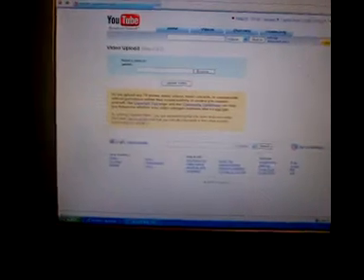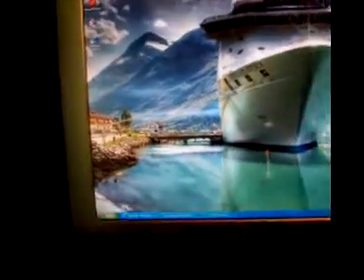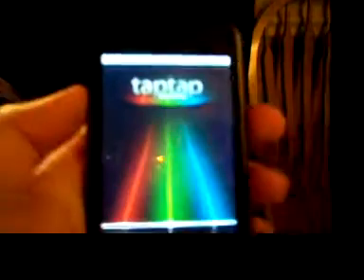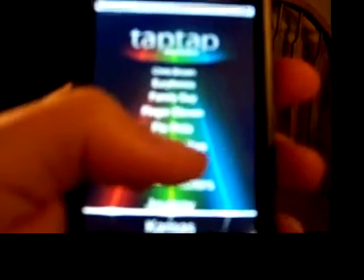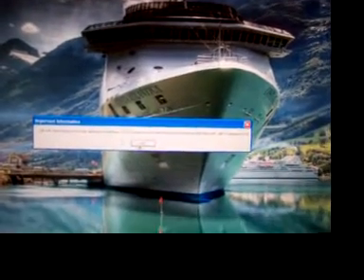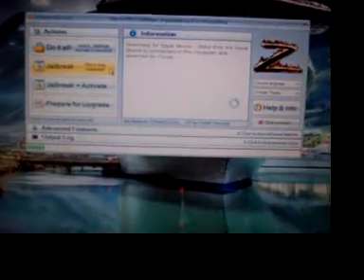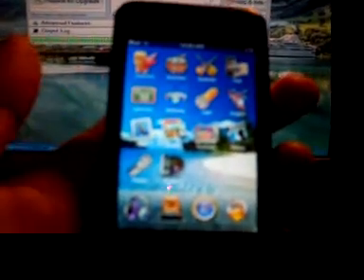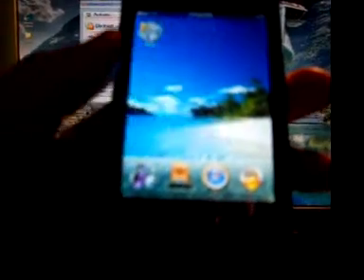~the absolute easiest way to jailbreak the iTouch~